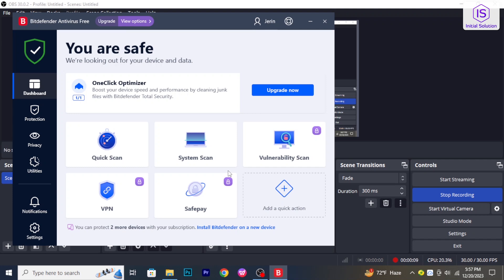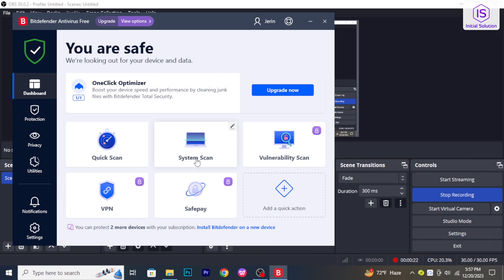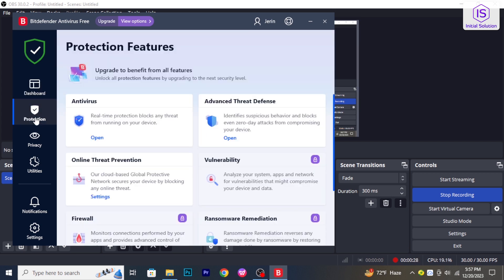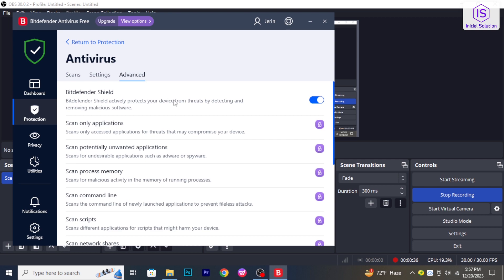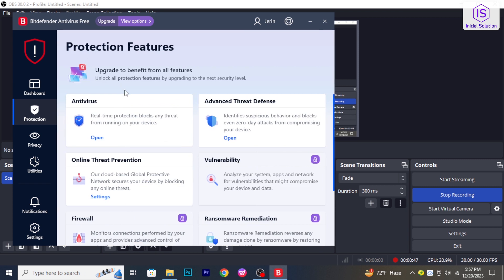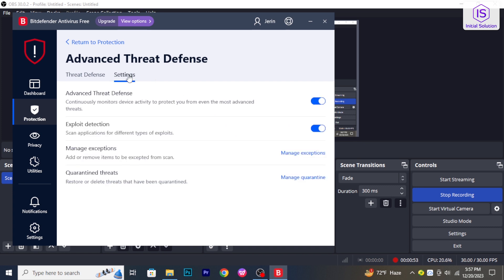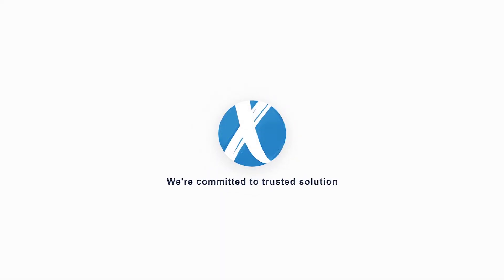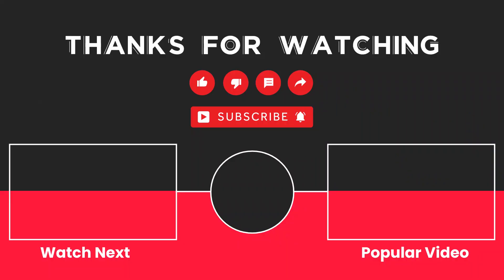How to Turn Off Bitdefender 2024: [Quick Guide]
Turning off Bitdefender temporarily can be necessary for specific tasks or troubleshooting purposes. In this quick guide, we'll show you how to turn off Bitdefender, ensuring you can perform your tasks without interference.

📌 *Step-by-Step Guide:*

1. *Open Bitdefender Interface:*
   - Launch the Bitdefender application on your computer.

2. *Access Protection Settings:*
   - Look for the protection or security settings within the Bitdefender interface.

3. *Navigate to Turn Off Option:*
   - Find the option to turn off or disable Bitdefender temporarily.

4. *Choose Turn Off Duration (if applicable):*
   - Some versions may allow you to choose the duration for which you want to turn off Bitdefender.

5. *Confirm Turn Off Action:*
   - Follow the prompts to confirm and apply the turn-off settings.

6. *Resume Protection:*
   - After the specified duration or when you manually enable it, Bitdefender will resume protection.

📖 *Chapters of How to Turn Off Bitdefender:*
0:00 - Introduction to Disabling Windows Defender
0:06 - Opening Windows Defender
0:13 - Accessing Real-Time Protection Settings
0:21 - Disabling Real-Time Protection
0:29 - Setting Duration for Disabling
0:34 - Accessing Advanced Threat Settings
0:44 - Turning off Advanced Threat Protection
0:50 - Conclusion and Recap
0:57 - Sponsorship Message for Zoft
1:04 - Closing Remarks